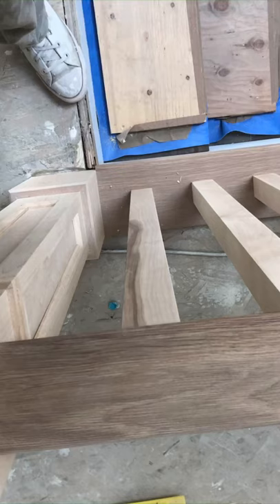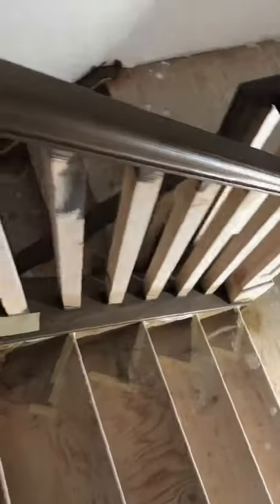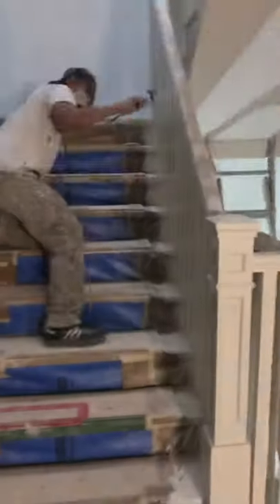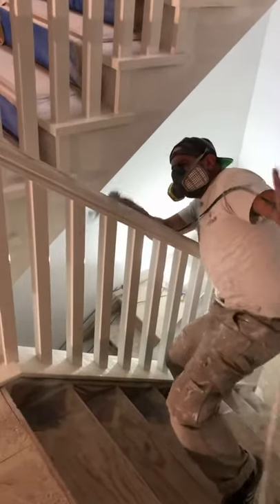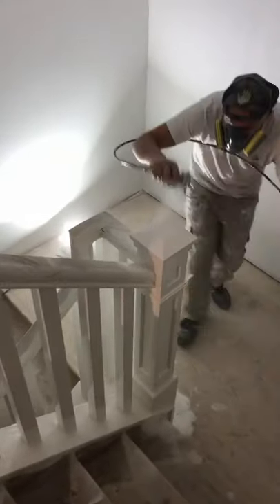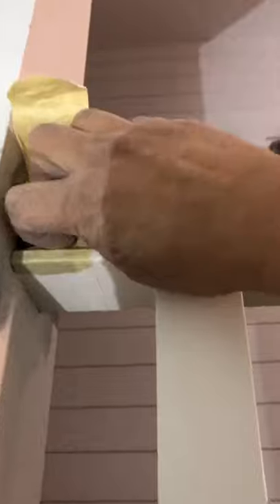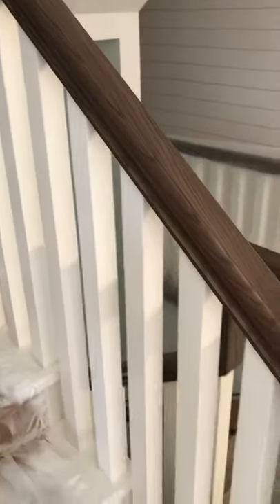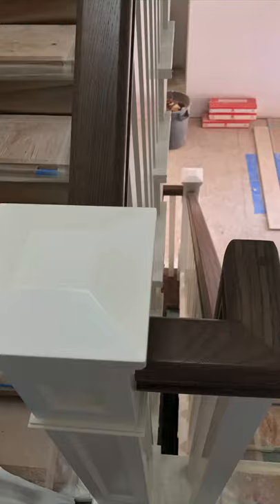How to spray a Two Tone Railing - Airless Spraying.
In this video I describe the steps taken to compete a two tone railing. Stain oak hand rails and stringer, and white bannisters and posts.